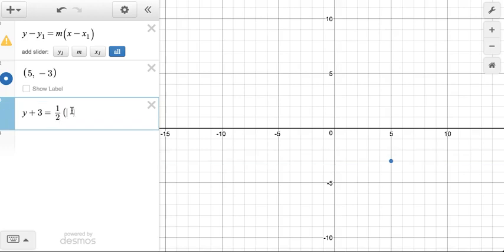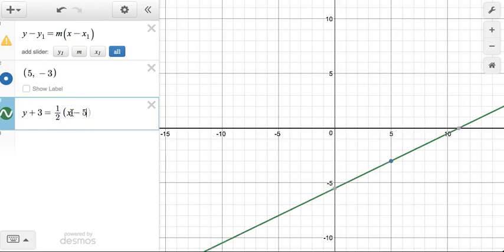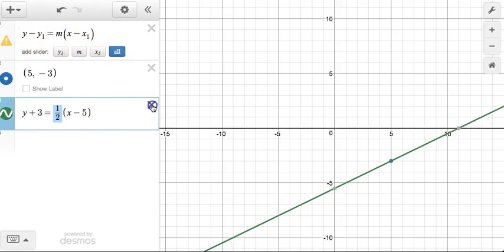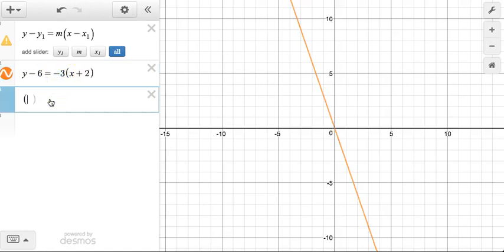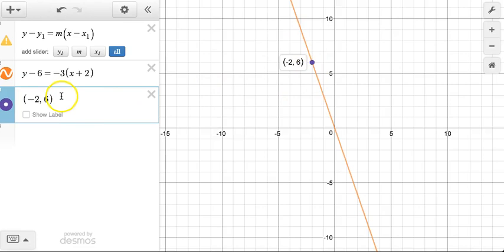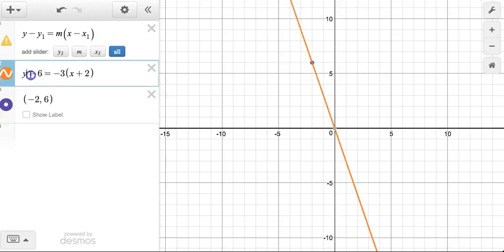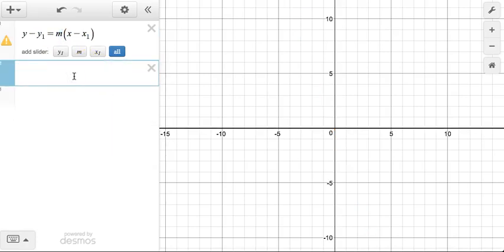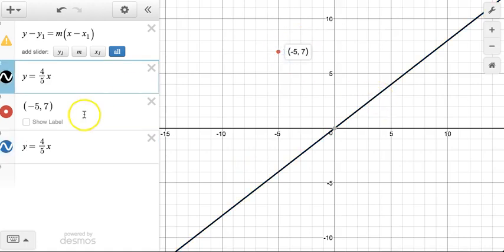5.4 Point-Slope Form Using Desmos